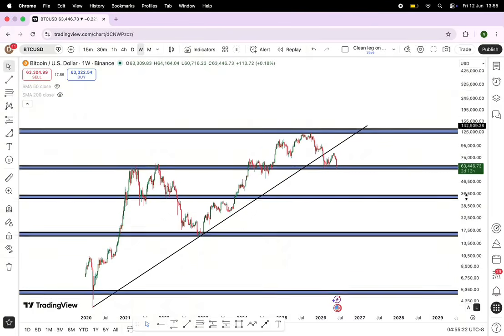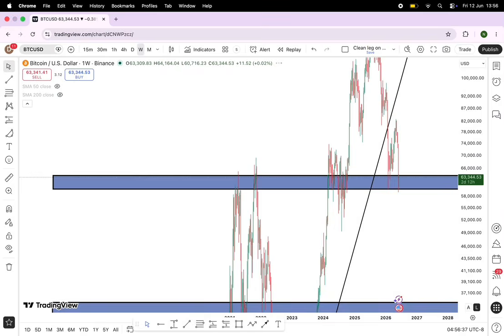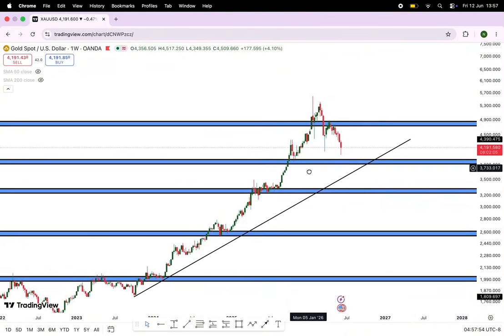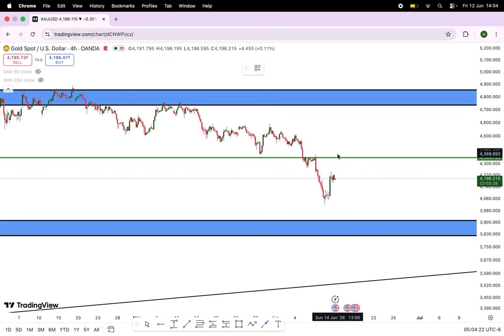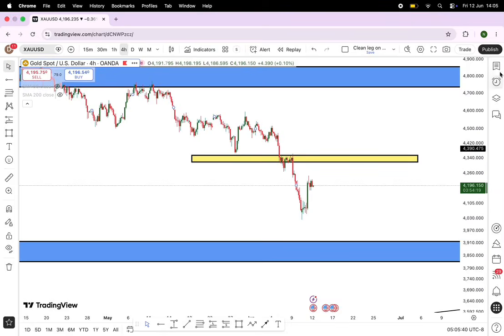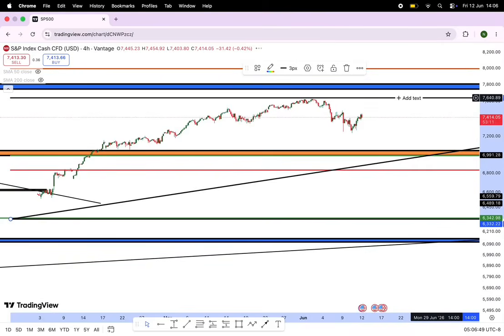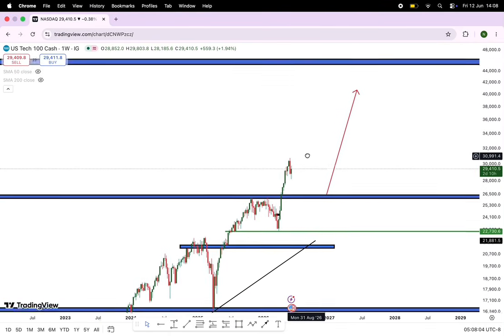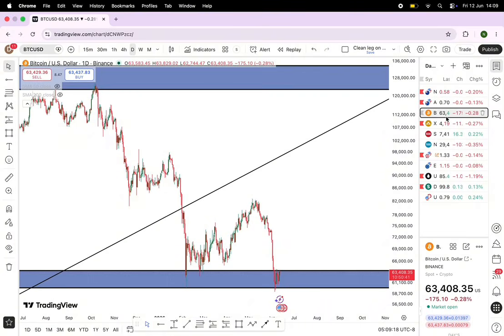THE BEST FOREX TRADING STRATEGY TO TRADE FOR FOREX JUNE 2026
In this video, I share my forex trading journey and how I approach the market using a consistent and disciplined trading strategy.

I focus on forex trading with an emphasis on risk management, price action, and smart decision-making. Whether you're trading gold (XAUUSD) or other forex pairs, the goal is always to trade with discipline and consistency.

If you're interested in learning how to become a better trader, improve your strategy, and understand the forex market more clearly, this channel is for you.

📊 I mainly focus on:
- Risk management (1% risk per trade)
- Smart money concepts (SMC)
- Gold (XAUUSD) trading

💰 I trade with discipline and aim for consistency, not overtrading.

👇 Follow me for more trading content:
X: desmond_ssamuel